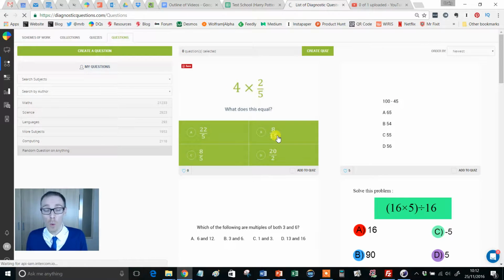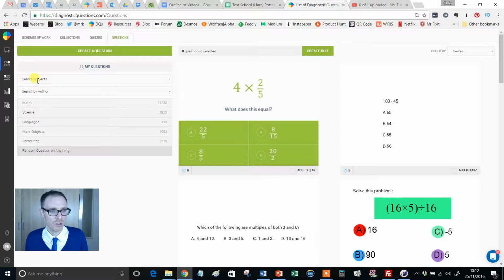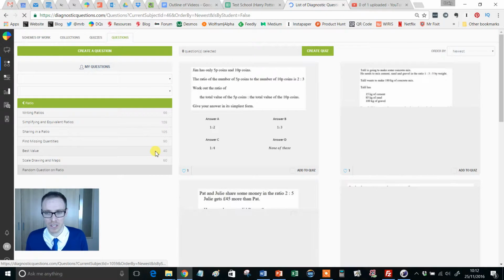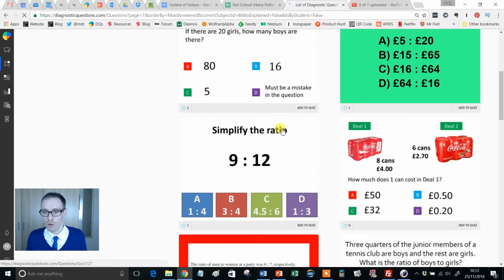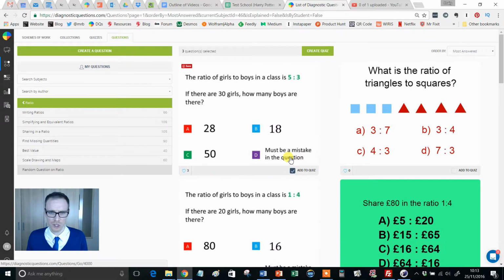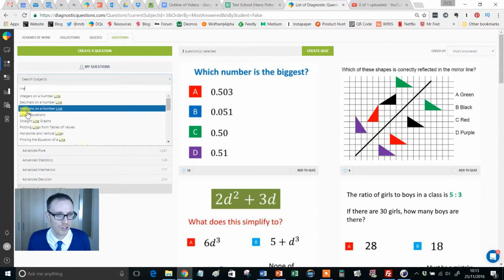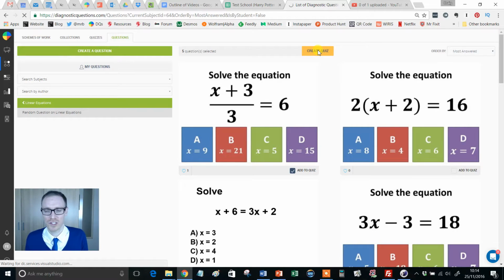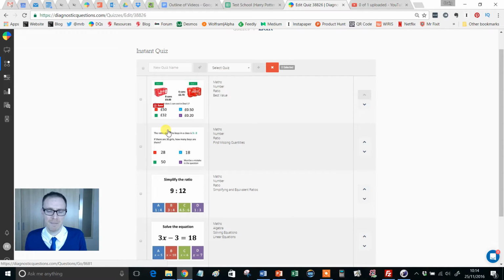How do I create a quiz? - Create and Assign on Diagnostic Questions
In this video we take a look at how you can very easily create your own bespoke quizzes out of your own questions, other people’s, awarding bodies, or a combination of all three!